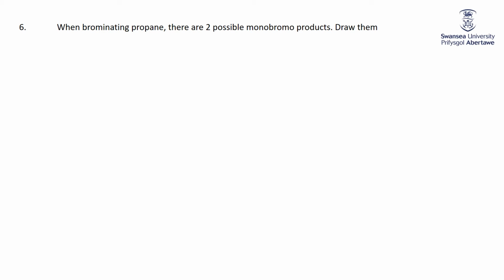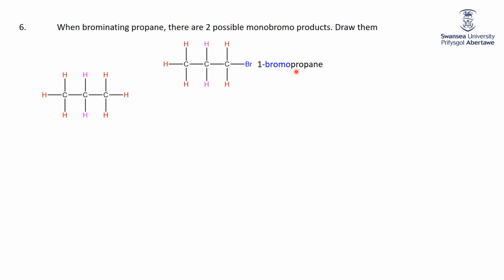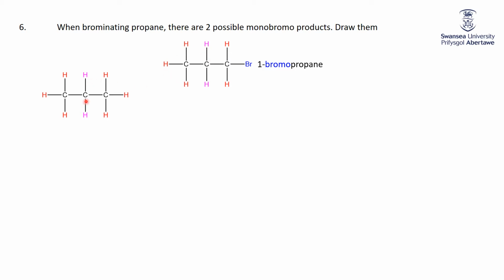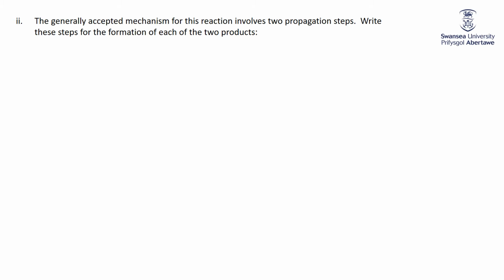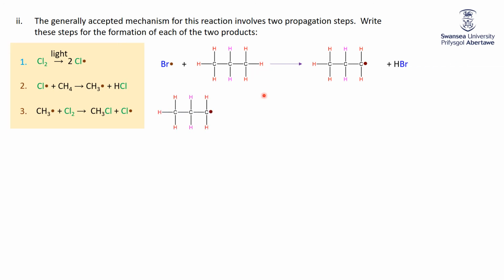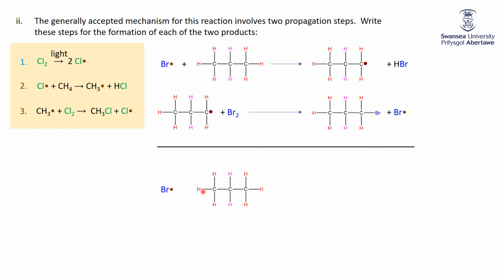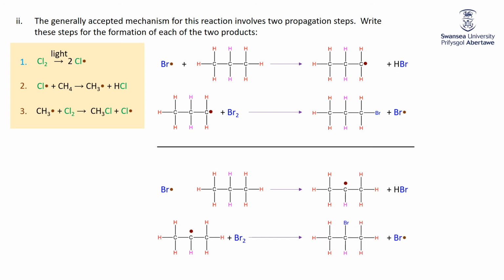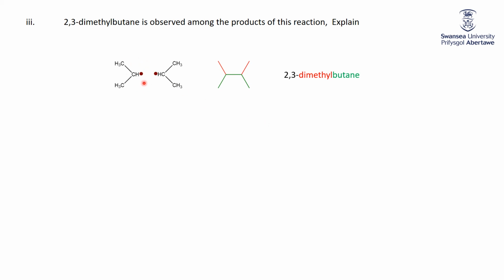Alkanes and Organic Structures 1 Worksheet Answers Part 3